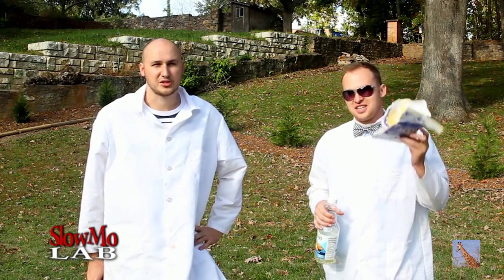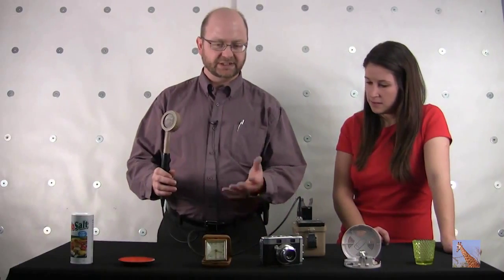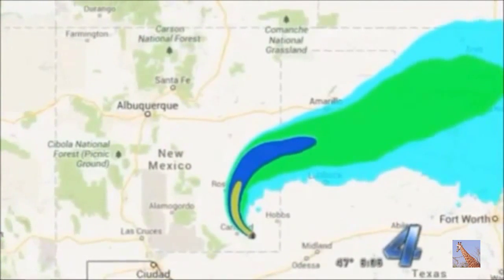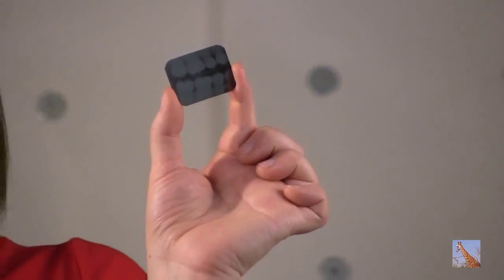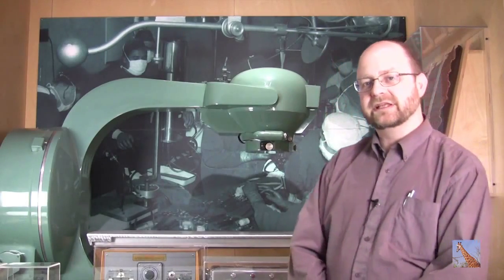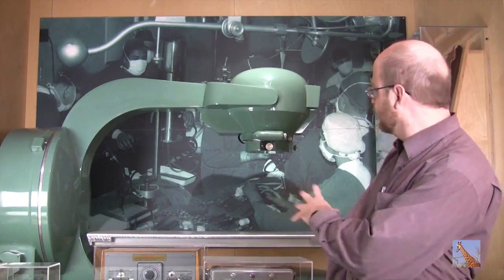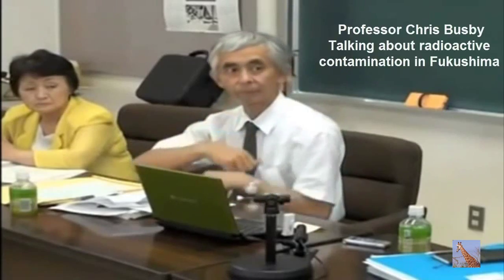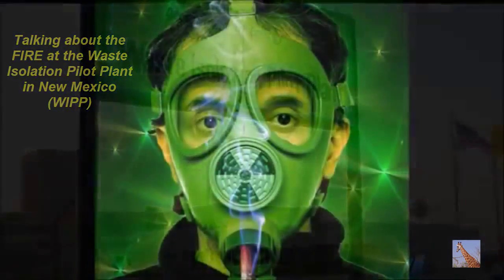BUSTED: Fukushima NOT Just Like Popcorn & Bananas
Wow, these guys at Canada Science and Technology Museum are REALLY giving us some "fun" when they continue to try to spin the truth about how "safe" radioactivity is ~ blurring the line between nuclear reactor contamination and "normal background radiation".  Here is their video titled Nuclear Radiation and Decay They wrote: What is the difference between natural and man-made radiation and where do they come from? What do popcorn and uranium have in common? Join the Canada Science and Technology Museum and Canadian Nuclear Laboratories as we explore radioactive materials, everyday irradiated objects and how radiation can be used to save lives.

Segments taken from this video: Fukushima Warning (Translated) w/ Chris Busby HOT PARTICLES The truth is, the silly people over there at Candada Science and Technology Museum have NOT considered or acknowledged the difference between INTERNAL and EXTERNAL radiation.  I've put up So many links on the ECRR vs. ICRP risk model, I'm sure you all are aware of the difference between External radiation exposure and the CONSUMPTION or INTERNAL radioactive contamination.  If not, review Prof. Chris Busby at the European Parliament 2013 Radiation Risk ECRR vs. ICRP Potassium 40 or potassium chloride isn't going to zap you like a radioactive hot particle from a nuclear reactor, fire, or meltdown... (or the radioactive decay of highly radioactive elements and their daughter products).

This video is dedicated to aint jester here on YouTube.  It's been a long time in the making, but the ___ people over there at the Canada Science and Technology Museum made this a snap, sizzle, pop to compile.

I've got upload fatigue today.  A good day to just "blow off some steam" and vent.  Enjoy.

*Note: Single radiation dose of 2,000 millisieverts (200,000 millirems) and above causes serious illness. See also exposure list below.
Half-life of some radioactive elements